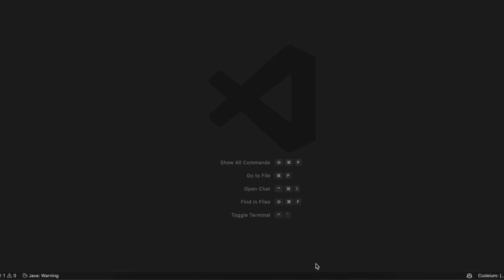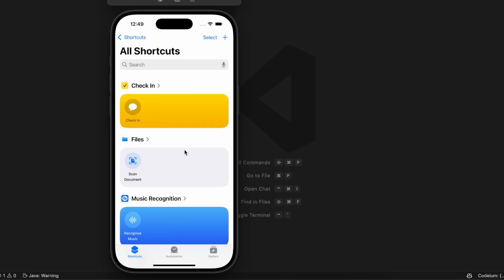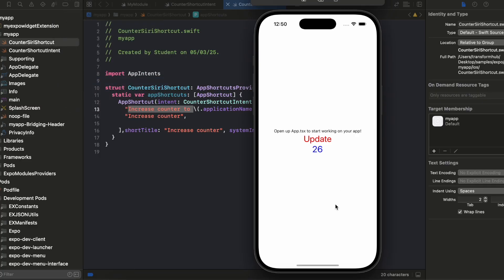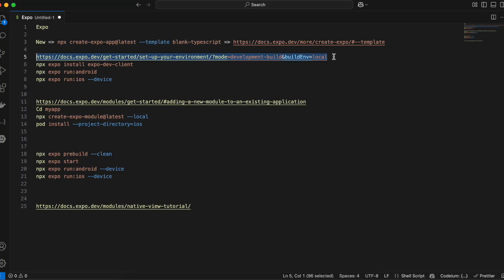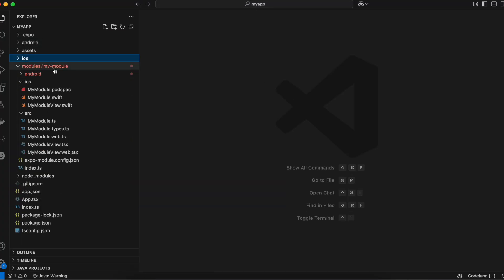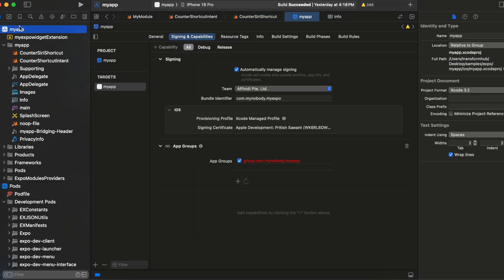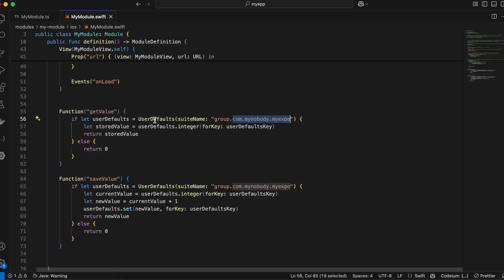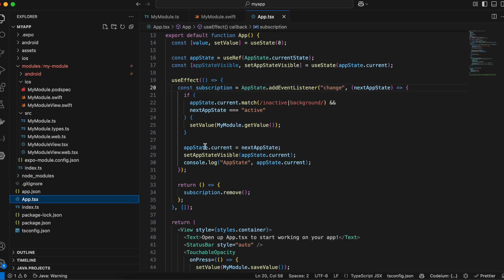How to Create App Shortcuts & Siri Shortcuts in Expo React Native for iOS